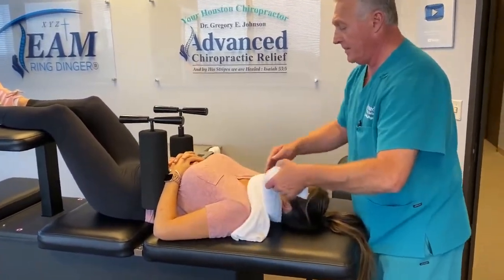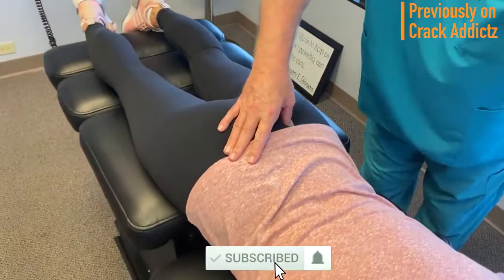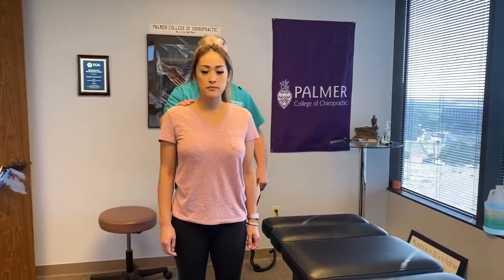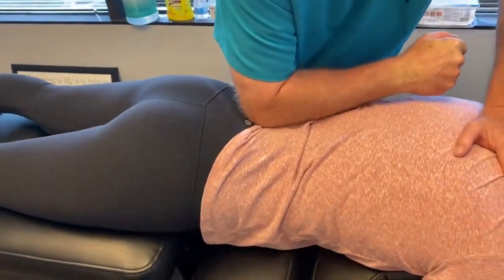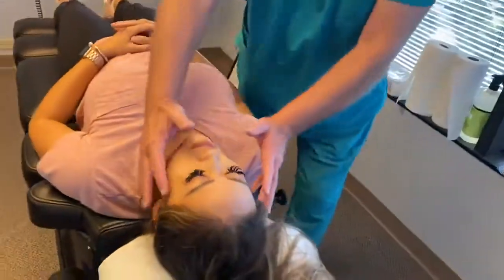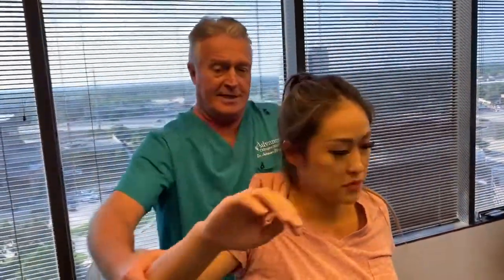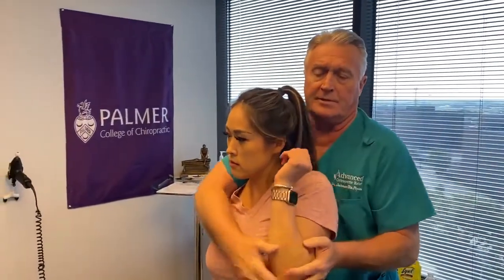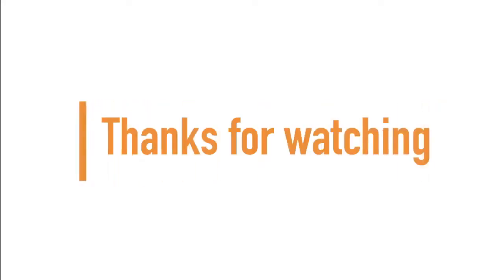I Felt It ALL The Way Down! Amazing Full Body Adjustment ~ ASMR Chiropractic Adjustment